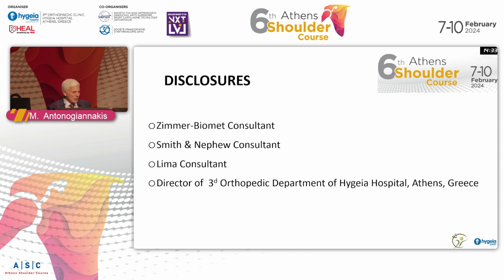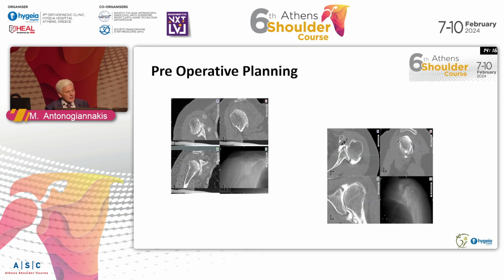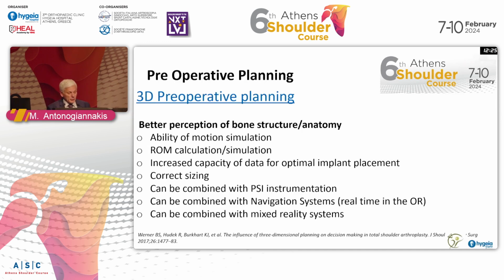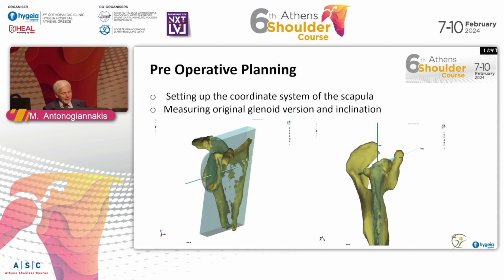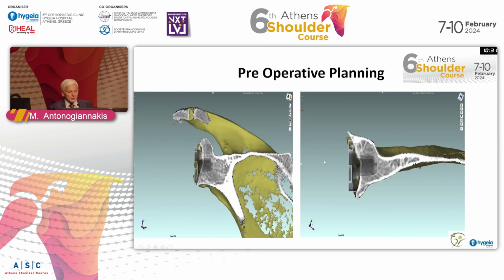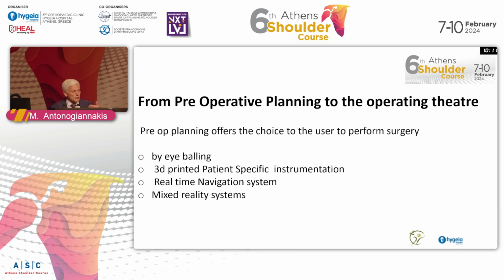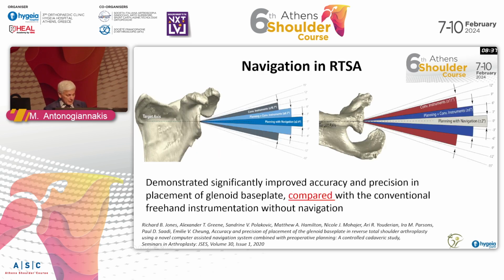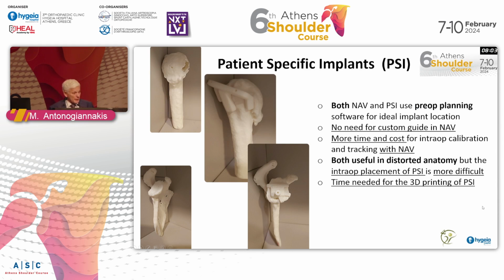My experience in planning for reverse shoulder arthroplasty: Manos Antonogiannakis